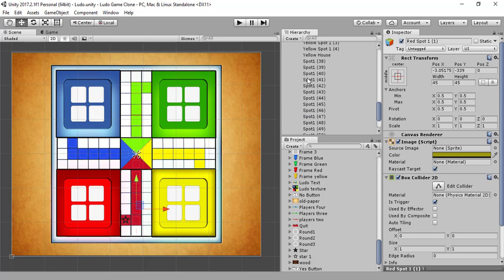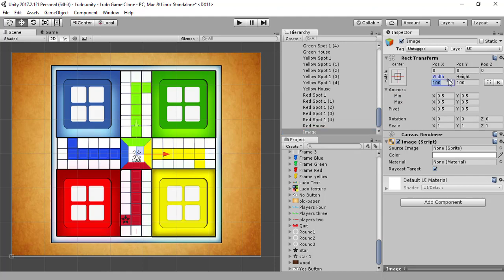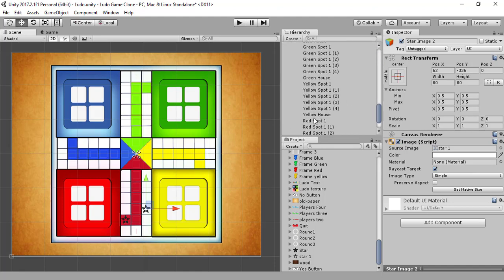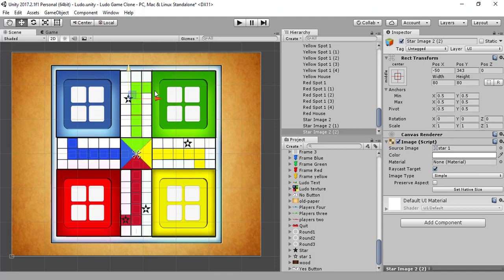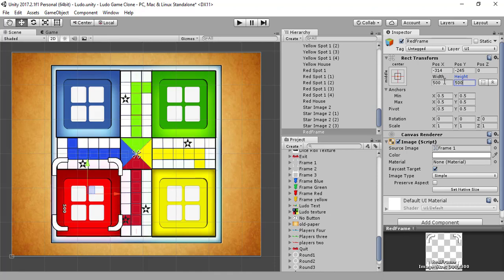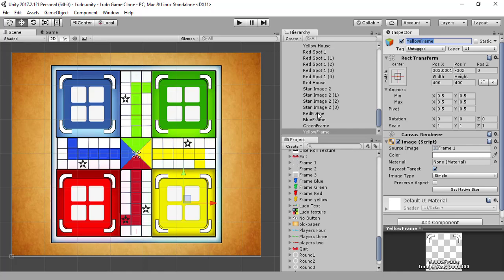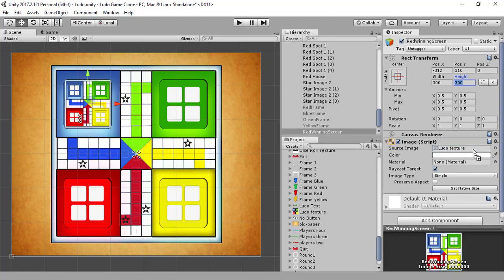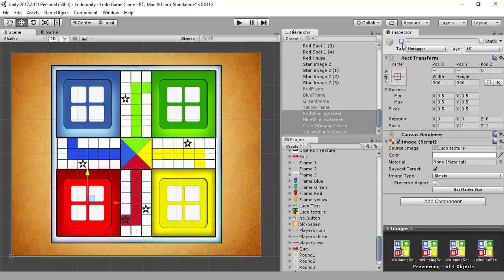How to make Ludo Game in Unity Part 6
Your support will keep me motivating. Any Suggestions will be really appreciated.